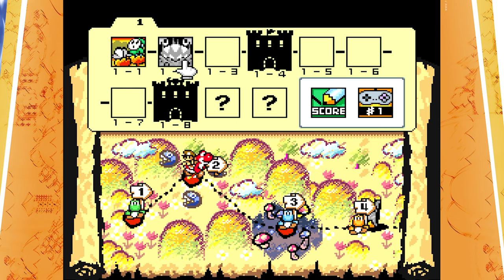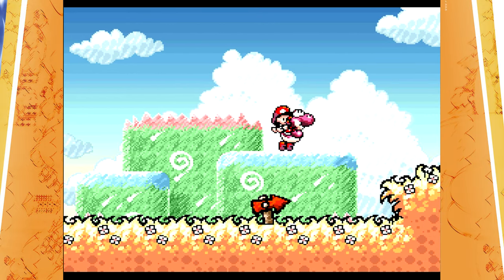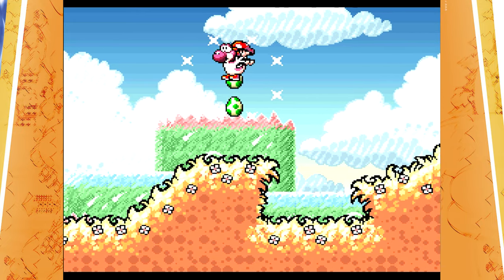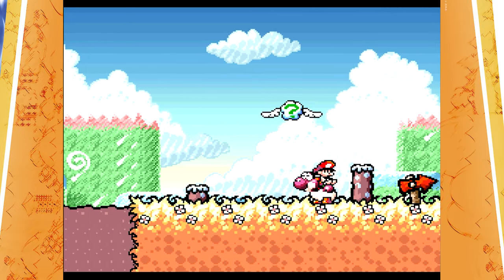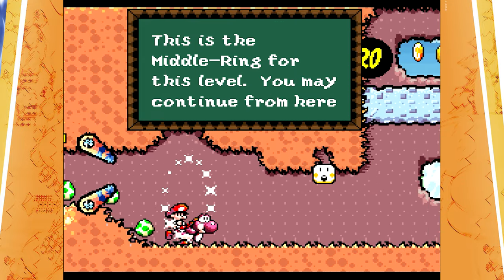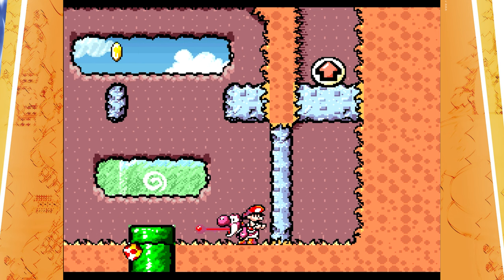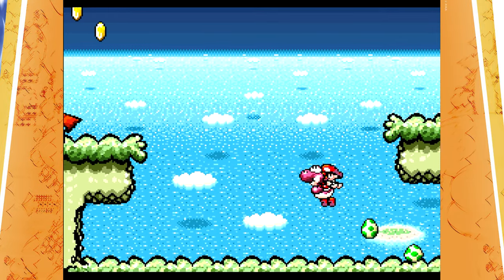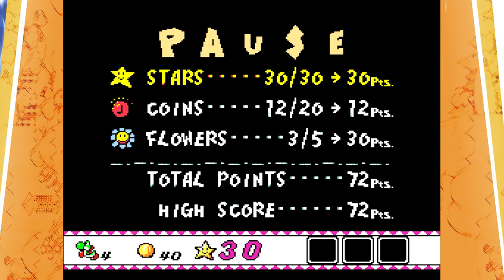Yoshi's Island (SNES) 1-2 Watch out, Below! (100%) - RJG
Yoshi's island (SNES) 100 POINTS!